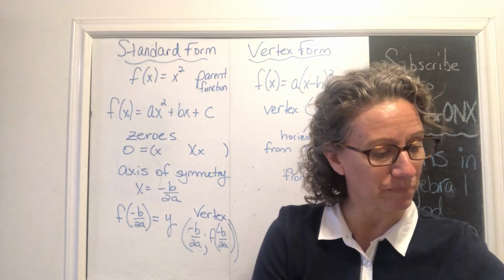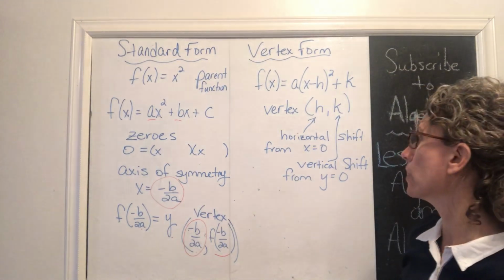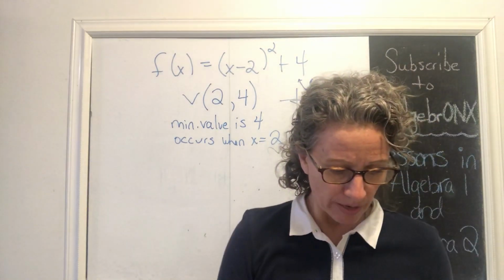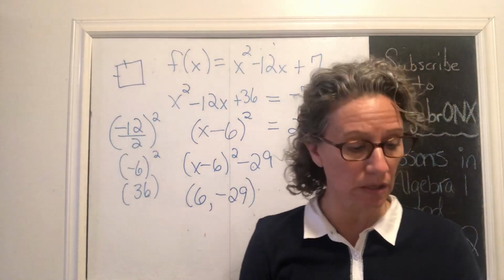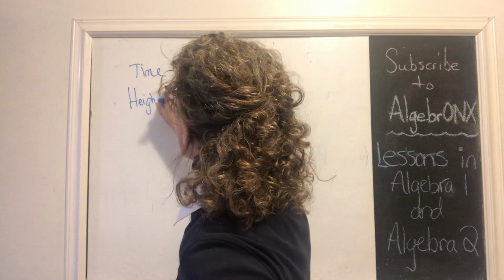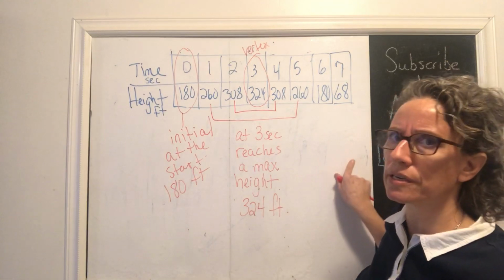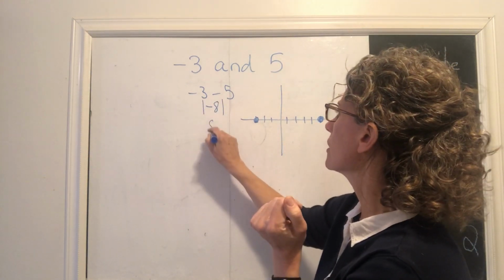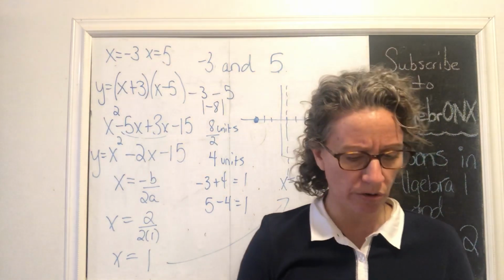Quadratic Function Review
Algebra 1 lesson reviewing both the standard and vertex forms of a quadratic function.  Includes a mix of regent questions on vertex, axis of symmetry, tables and completing the square.